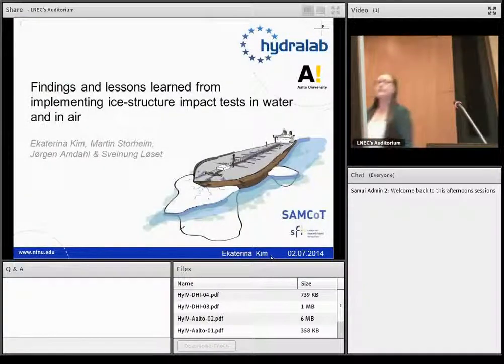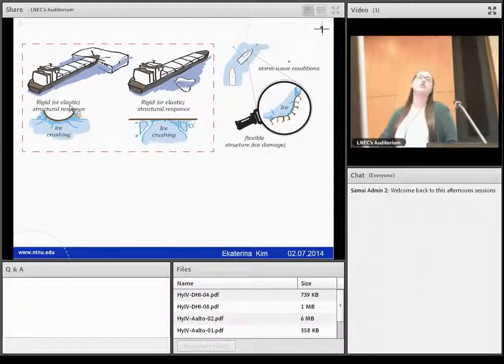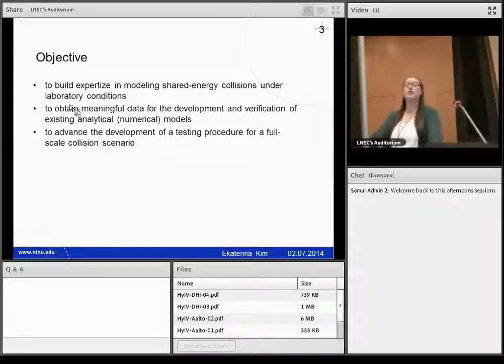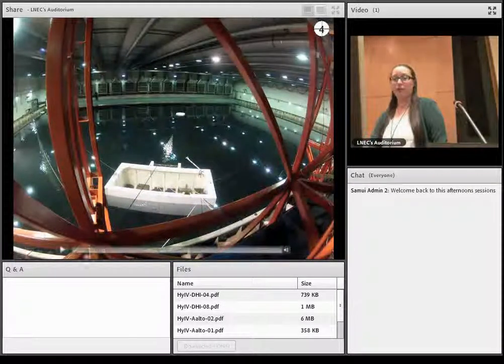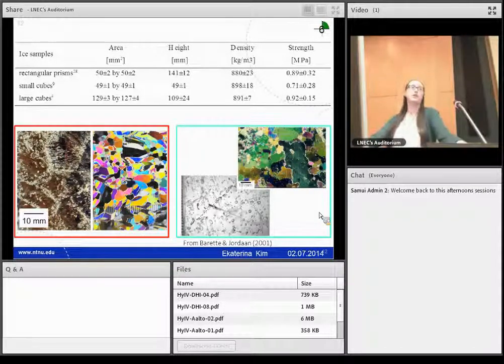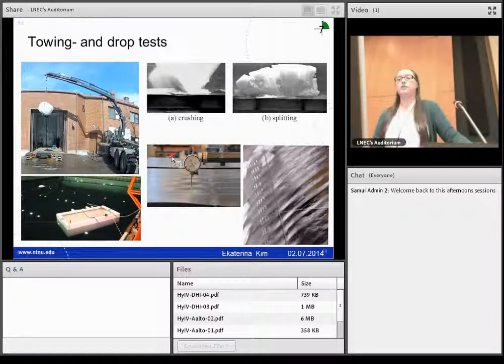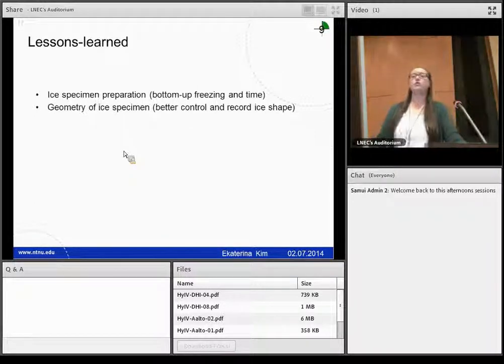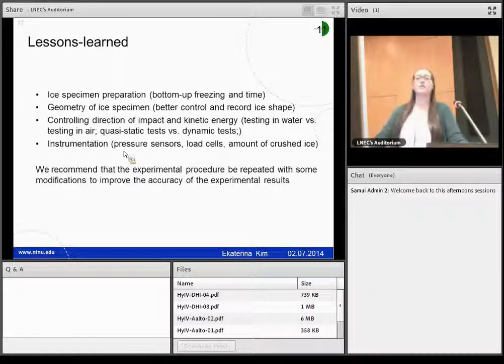FINDINGS AND LESSONS LEARNED FROM IMPLEMENTING ICE-STRUCTURE IMPACT TESTS IN WATER AND IN AIR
Ice/moored-structure collision tests and drop tests of ice blocks onto stiffened panels were carried out at Aalto University, Finland. In the experiments, focus was placed on simultaneous inelastic deformations of ice and a steel structure. Laboratory-grown freshwater ice blocks were used. During testing, a steel structure was impacted with an approximately one-ton ice block shaped as a truncated cube. A total of 18 impact tests in water and two drop tests in air were conducted. The impact tests in water were performed at speeds of 1 and 2 m/s for structures of different rigidity. In the drop tests, initial impact velocities were 3 m/s and 8m/s. This paper provides main findings and lessons learned from the execution of these tests.